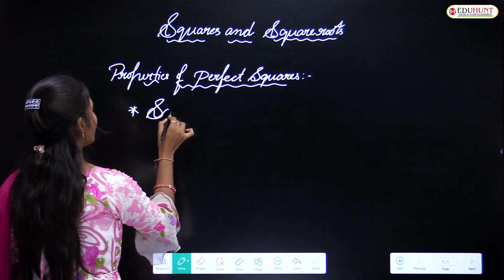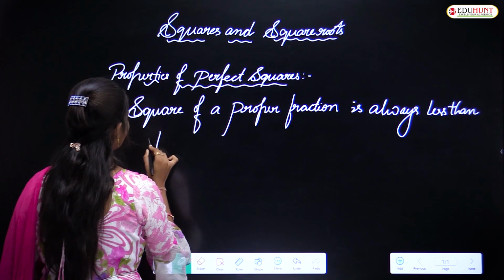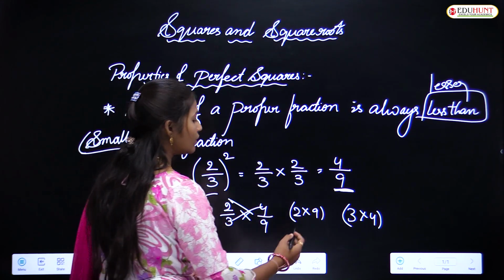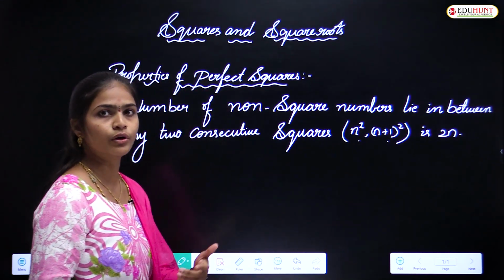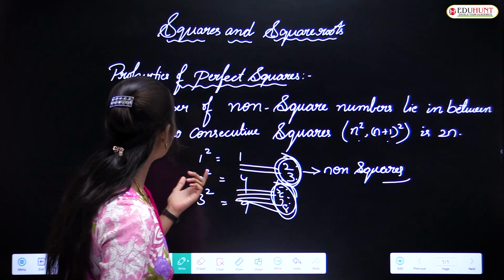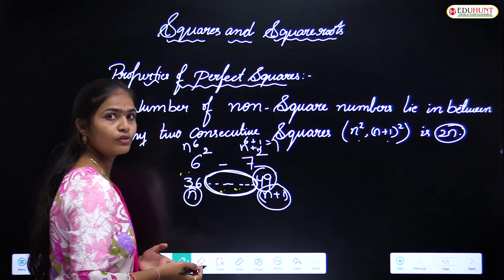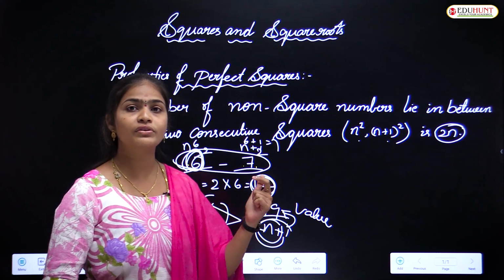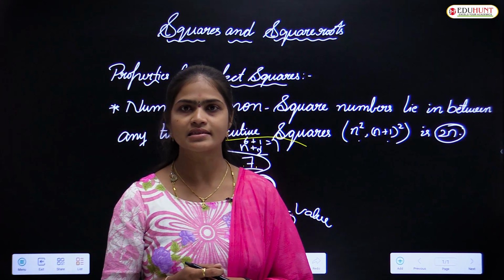2.PROPERTIES OF PERFECT SQUARES | SQUARE AND SQUARE ROOTS | SYNOPSIS | CLASS -7 | IIT AND NEET FOUND